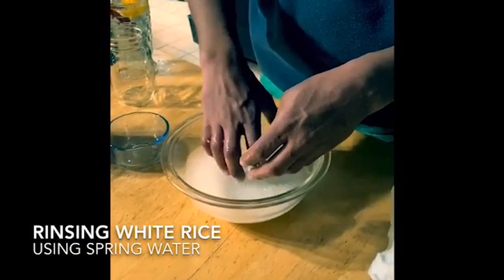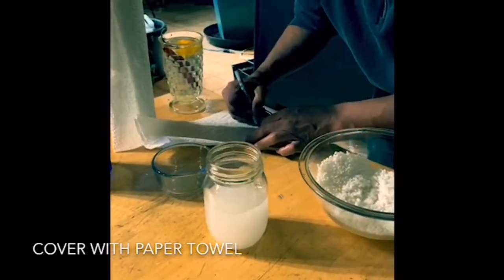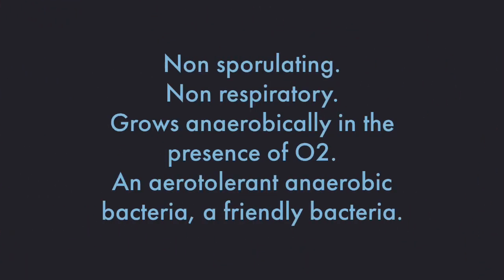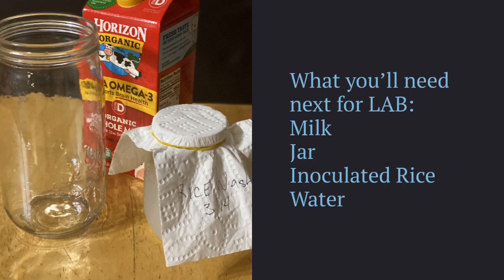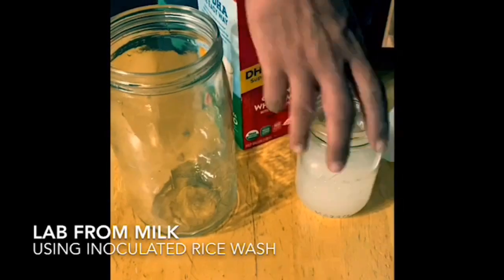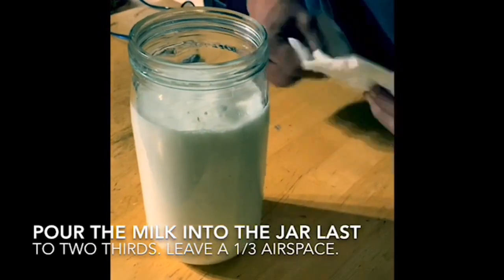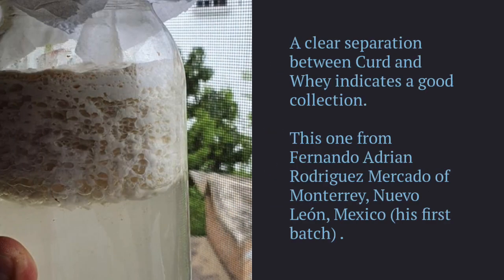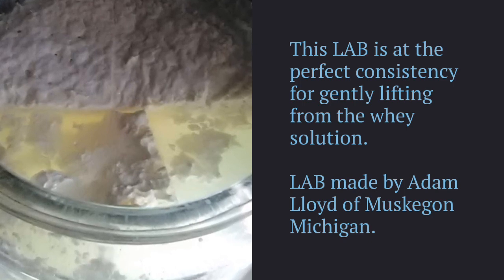LAB a KNF application : Indigenous lacto-acid bacteria.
LAB in gardening, cleaning, and health

Create your own microbiome magic with simple, step-by-step instructions
Whether you're a home gardener, fermentation enthusiast, or natural living explorer, this video is your gateway to understanding the power of beneficial bacteria. From rice rinse to milk transformation, we'll show you how to become a LAB maker and revolutionize your approach to natural living!